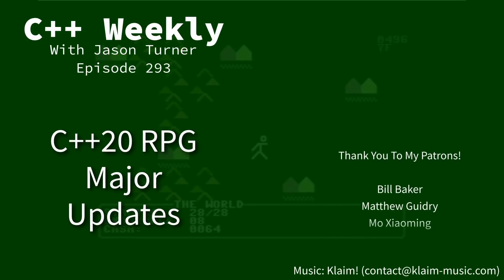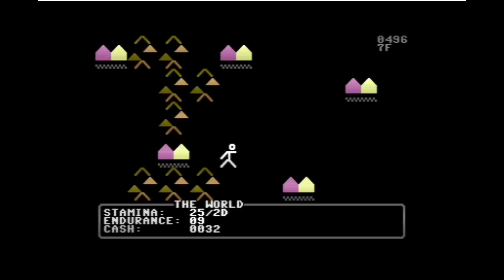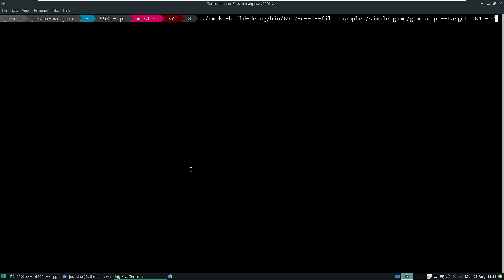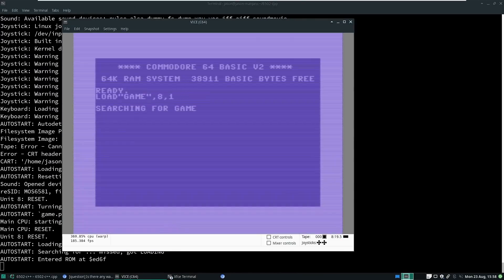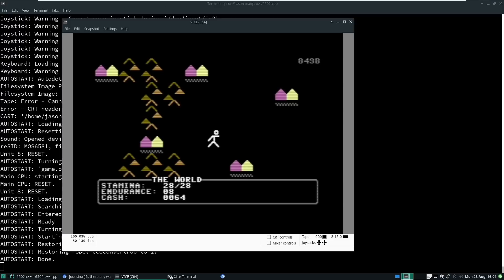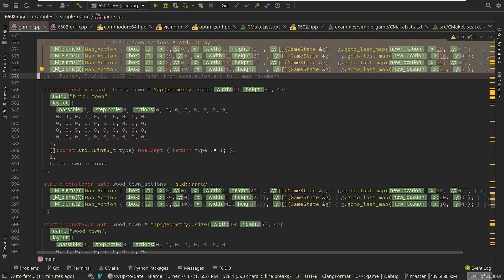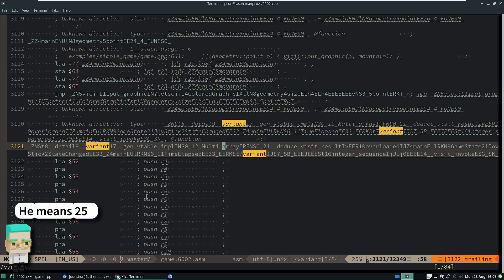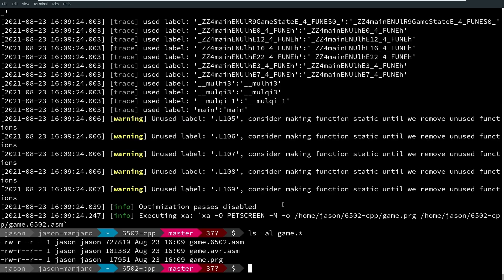C++ Weekly - Ep 293 - RPG in C++20 Project: Major Updates!